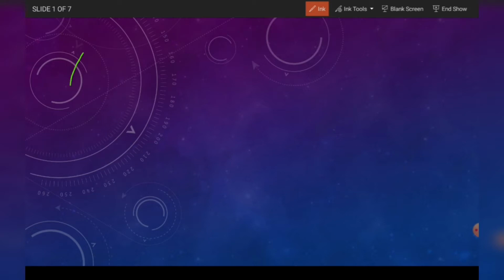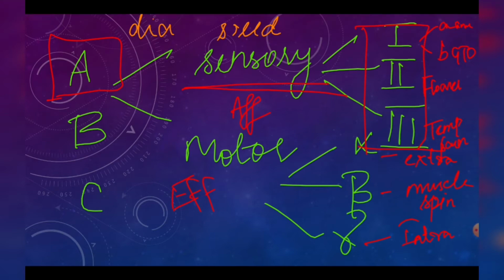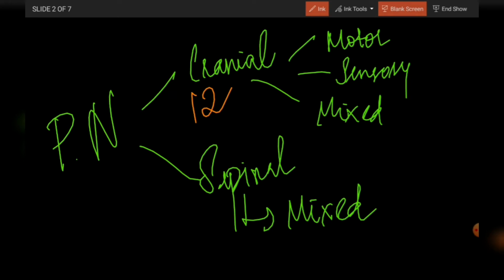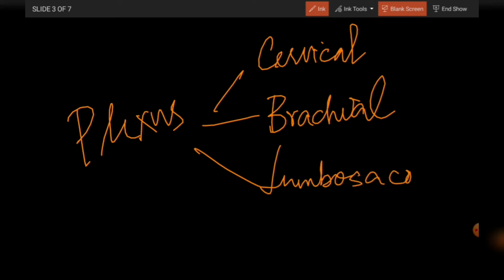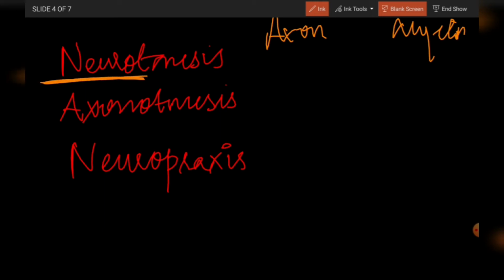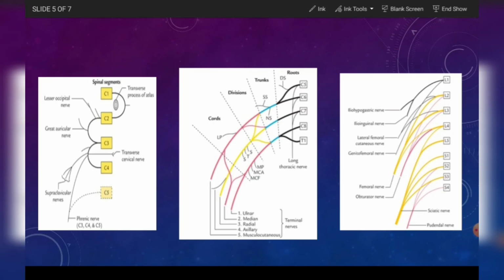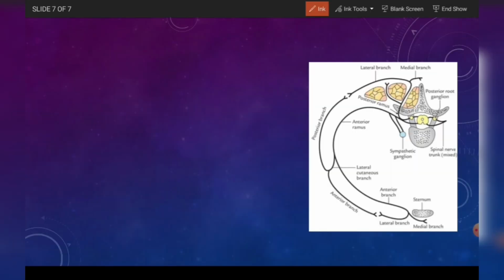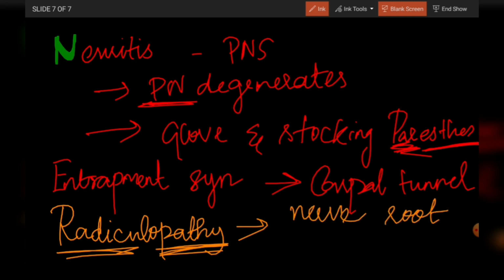Peripheral Nerves - Neuroanatomy Mneumonics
By
    Varshaa KL
     PSGIMSR

Reference
       Vishram Textbook  of Clinical Neuroanatomy